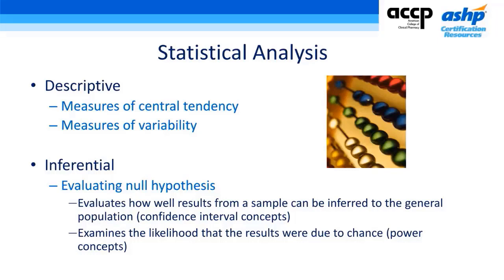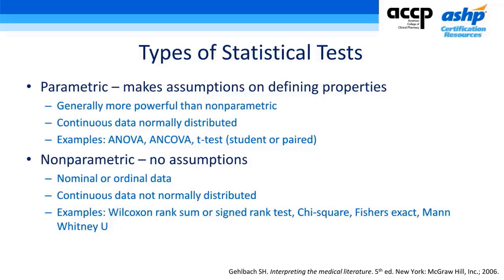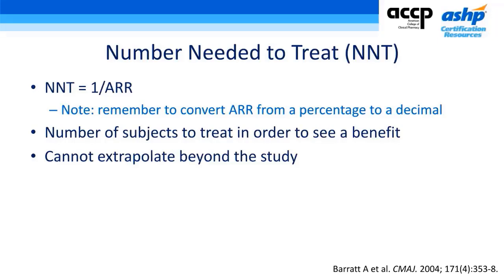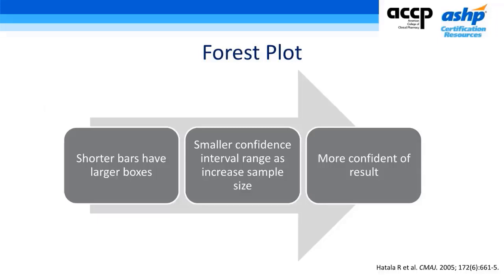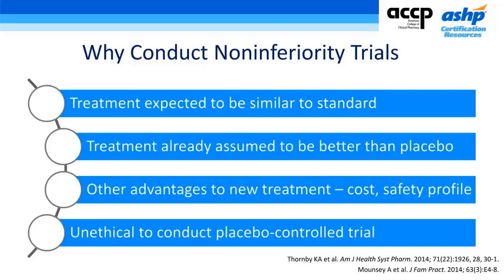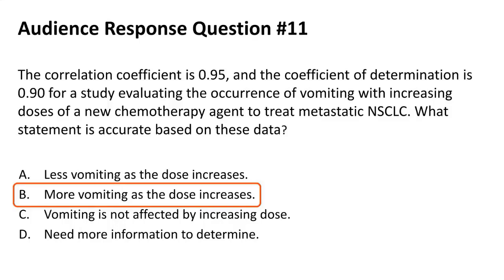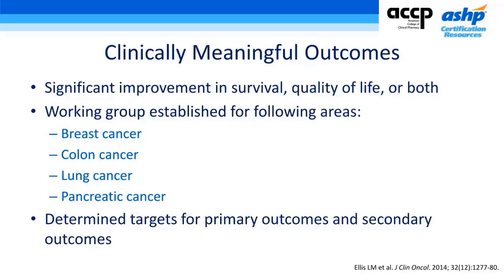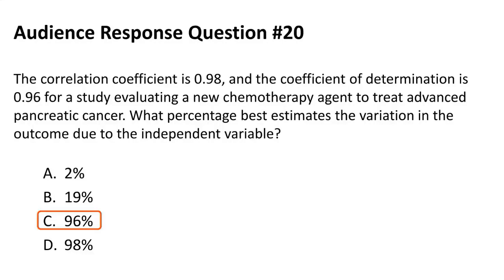Research Design and Stats BCOP 2021